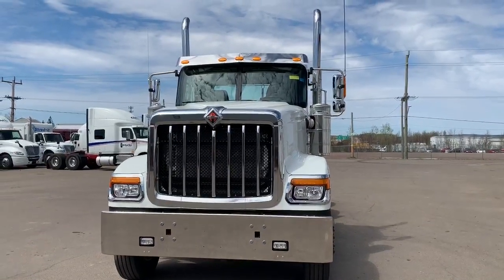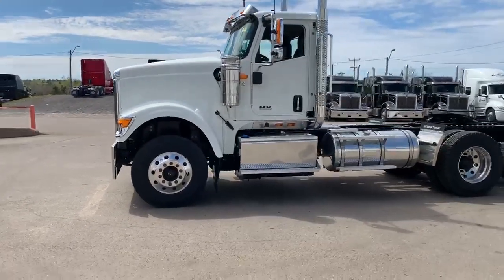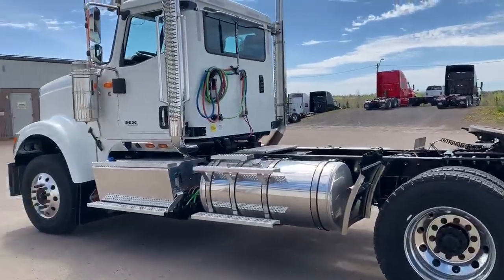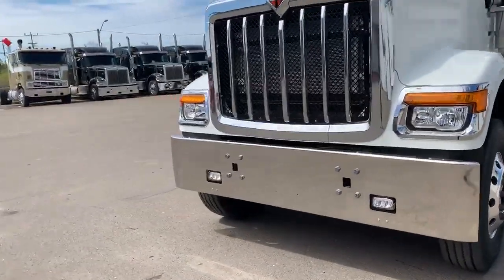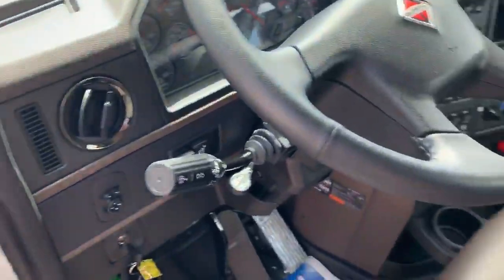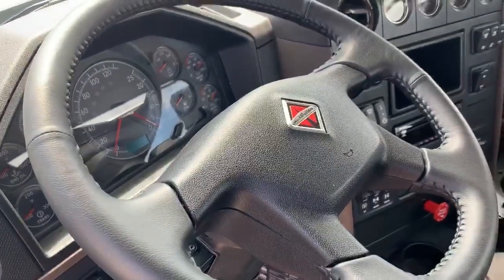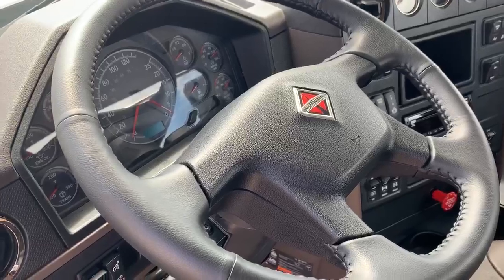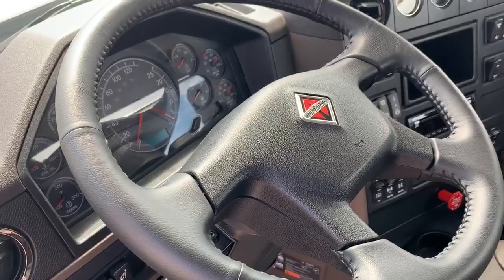2021 International HX520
HX520 6x4 Day Cab, Cummins X15, 500 HP, 1850 lb-ft Torque, 18 Speed Manual Transmission, 3.73 Gear Ratio 14,000 lbs Fronts / 46,000 lbs Rears 46,000 lbs, Hendrickson PRIMAAX EX Suspension.
Stock # MN533127